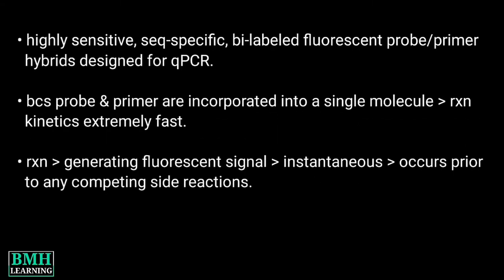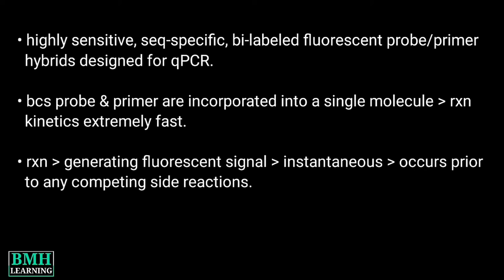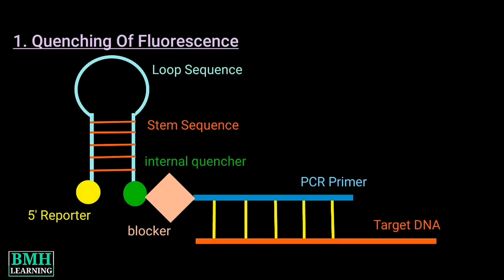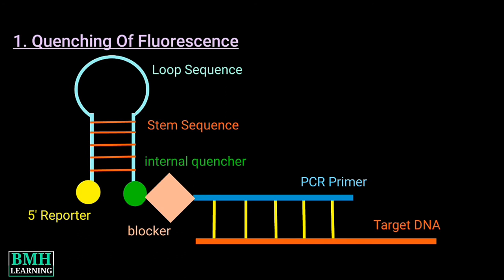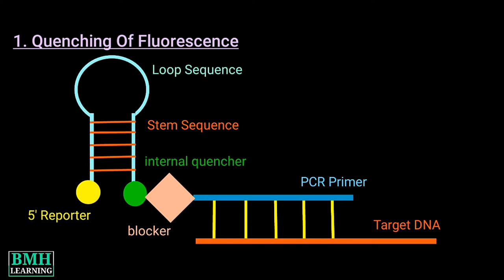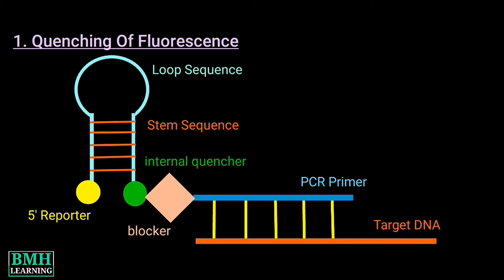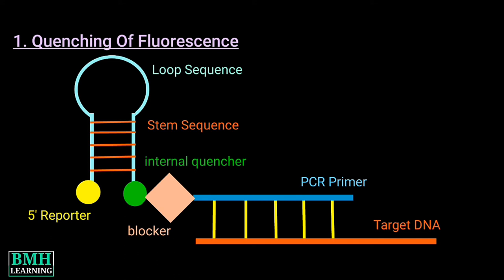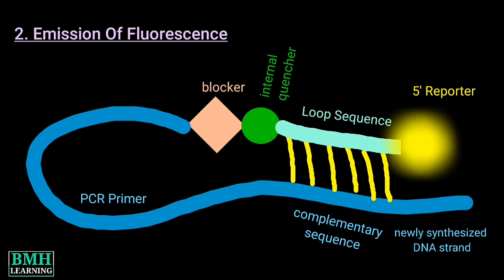Scorpion Probe | Real Time PCR Using Scorpion Primer | Scorpio Probe Assay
Scorpion probes are highly sensitive, sequence-specific, bi-labeled fluorescent probe/primer hybrids designed for qPCR.

Because the probe and primer are incorporated into a single molecule, the reaction kinetics of this probe are extremely fast. The reaction leading to generation of a fluorescent signal is essentially instantaneous and occurs prior to any competing side reactions.

All scorpions primers include DNA probing sequences held in a stem-loop conformation with a 5' reporter dye and an internal quencher dye directly linked to the 5' end of a PCR primer via a hexathylene glycol blocker

The blocker prevents the polymerase from extending the PCR primer.